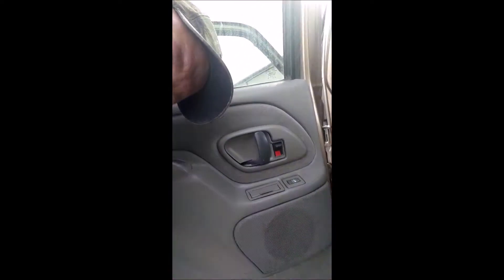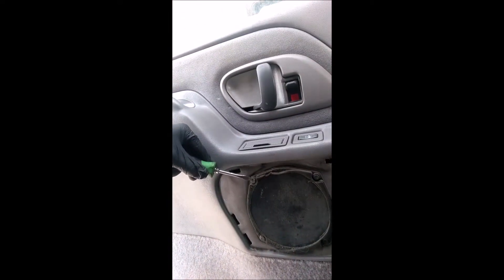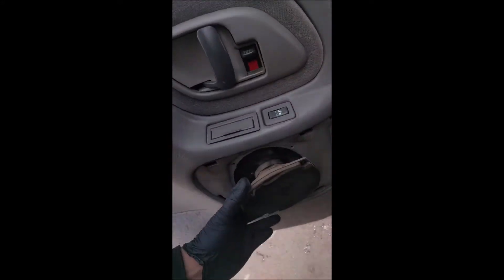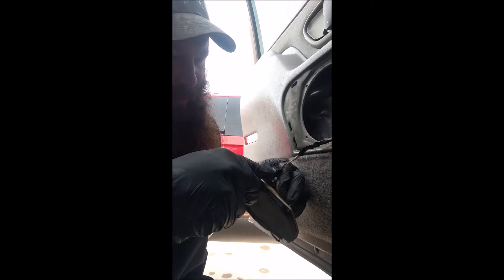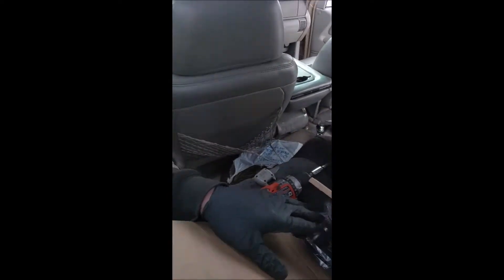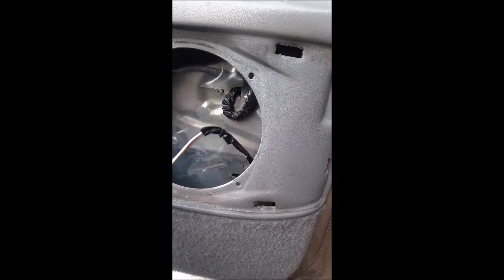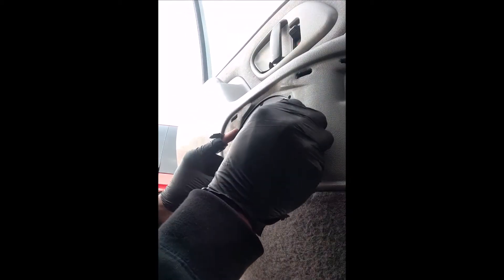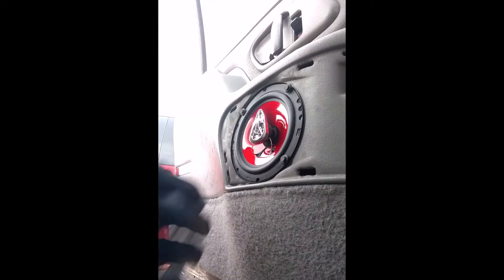rear door speakers 99 gmc suburban / tips on front door speakers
a video on the easiest way to install rear door speakers on a 99 gmc suburban and some tips i learned on installing the front door speakers